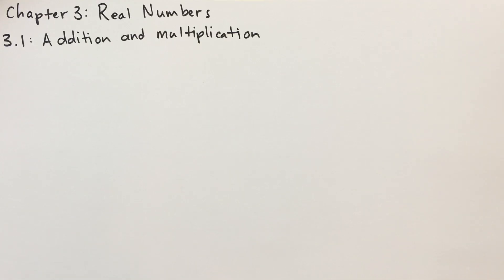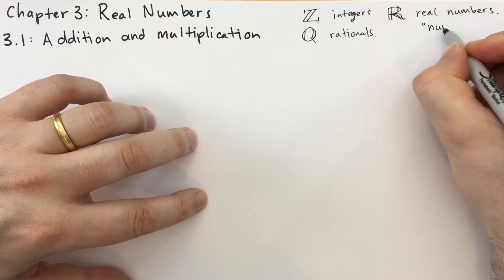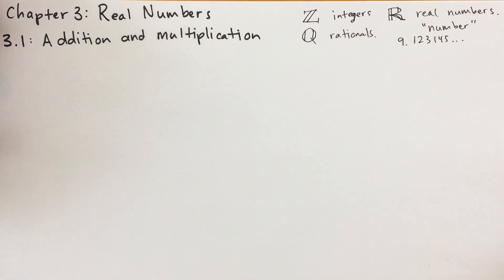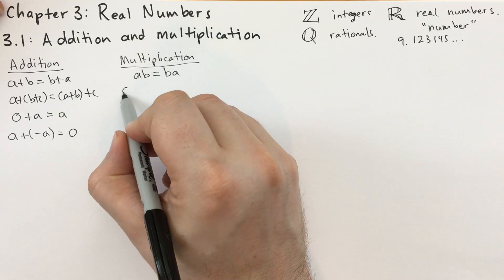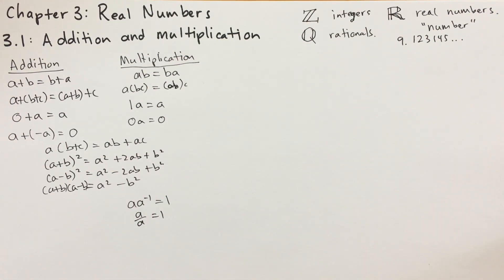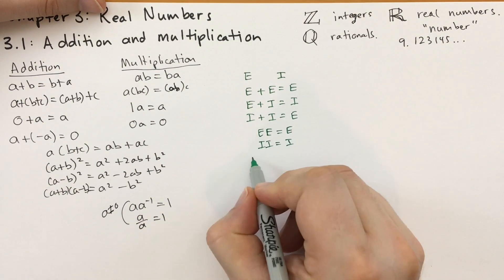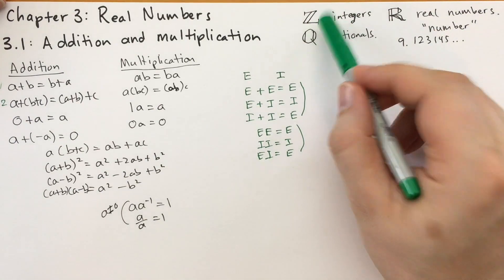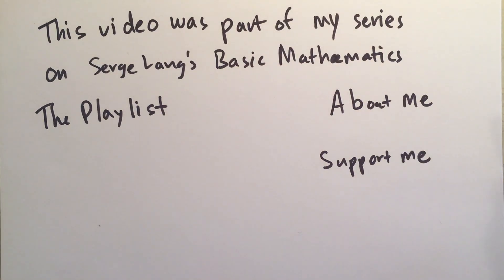3.1 Real numbers: Addition and subtraction (Basic Mathematics)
It's time to embrace the full set of numbers that integers and rationals point us to: the reals. Don't let the name intimidate you: it's just a name. We'll review the properties of addition and multiplication with regards to real numbers.

Please don't skip this homework assignment. It's a great experiment to think about what it means to be a complete set of numbers.